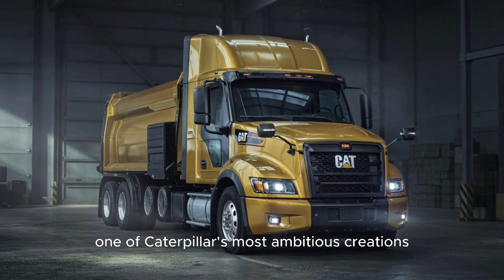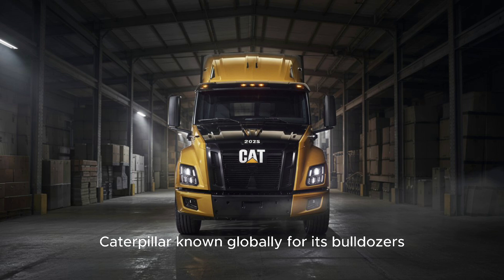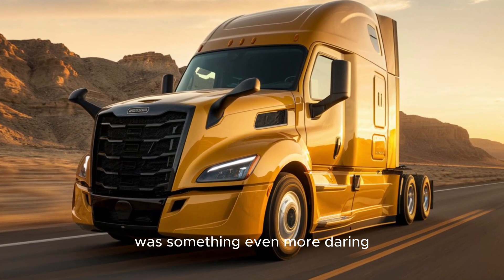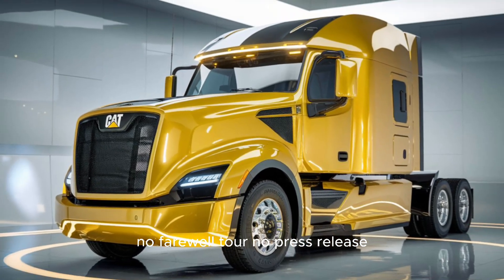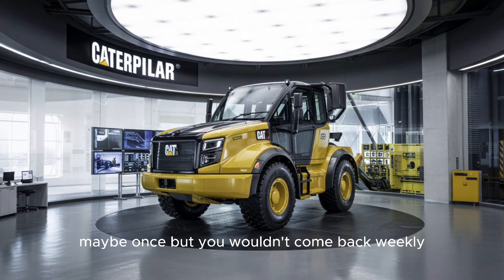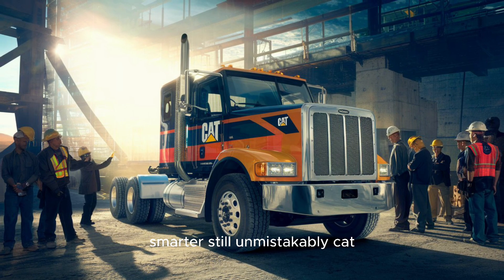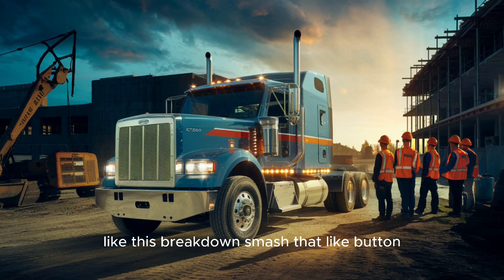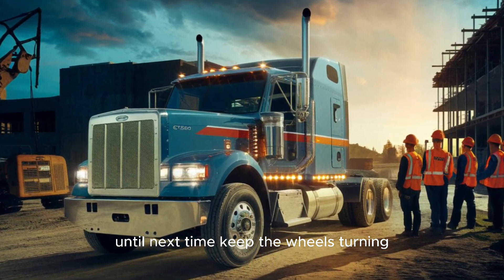What Really Happened to the Caterpillar CT660 Semi-Truck?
What really happened to the Caterpillar CT660 semi-truck? In this must-watch video, we uncover the untold story behind Caterpillar’s bold move into the heavy-duty truck market—and why it didn’t last. The CT660 was tough, aggressive, and built with CAT’s legendary engineering, but its time on the road was surprisingly short. Was it a marketing failure, production issue, or something deeper? We’ll break down its specs, performance, unique features, and the challenges that led to its downfall. Whether you’re a CAT fan or a semi-truck enthusiast, this speech dives into one of the most intriguing mysteries in modern trucking history.

Reason to watch: Discover why the Caterpillar CT660 disappeared from highways and what it means for CAT’s legacy in trucking.